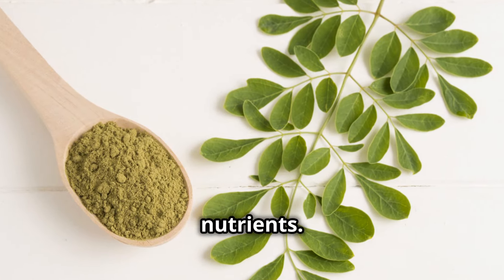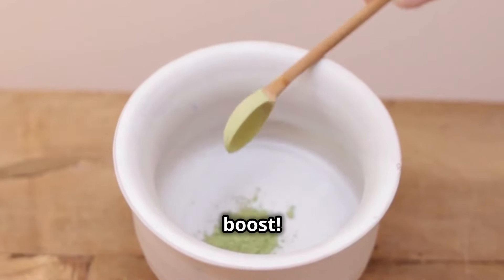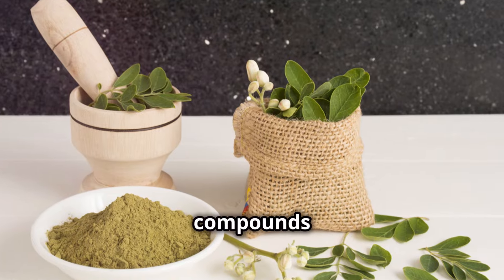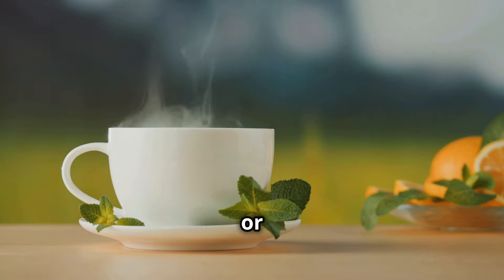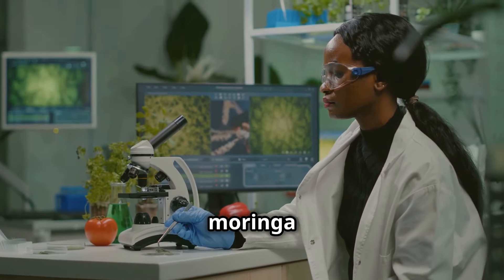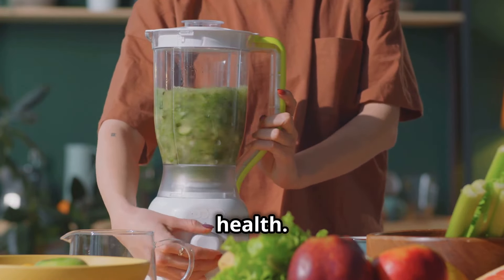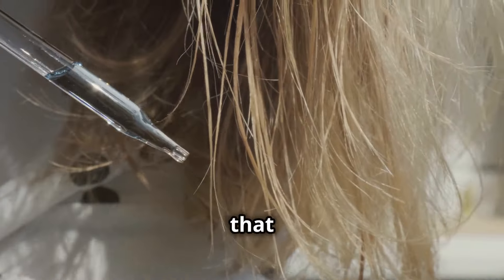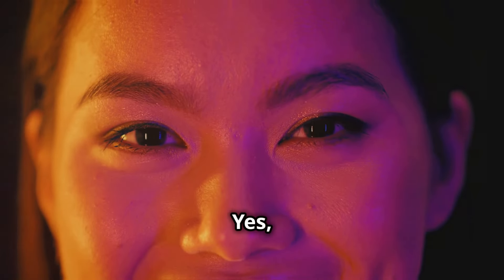Uncover the AMAZING Health Secrets of MORINGA! 🌿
Discover the amazing health secrets of moringa in this video! Learn about the benefits of this powerful plant and how it can improve your overall well-being. Get ready to unlock the potential of moringa for a healthier lifestyle!
Unlock the incredible health benefits of Moringa, a superfood packed with nutrients and antioxidants! In this video, we'll dive into the hidden secrets of Moringa, revealing its amazing properties that can boost your energy, improve your skin, and even support weight loss. From its rich history to its modern-day uses, get ready to discover the incredible ways Moringa can transform your health and wellbeing. Whether you're looking to improve your nutrition, reduce inflammation, or simply feel more vibrant, this video will show you how Moringa can be your new go-to superfood. So, what are you waiting for? Watch now and unlock the full potential of Moringa for amazing health!